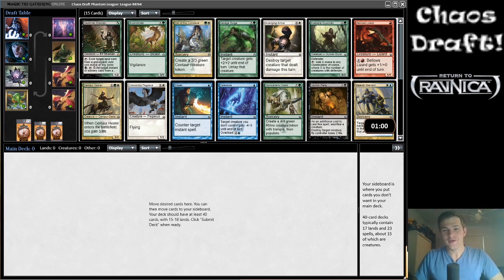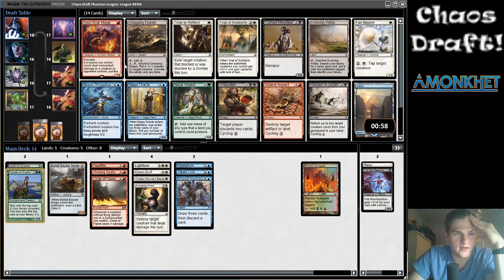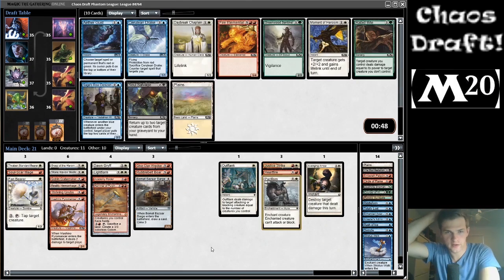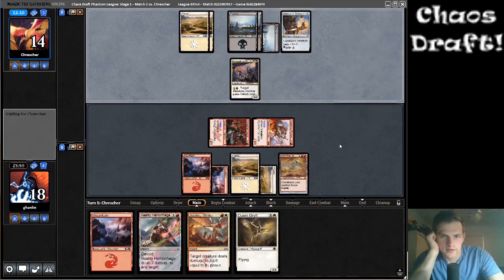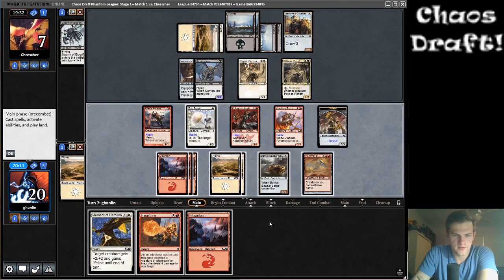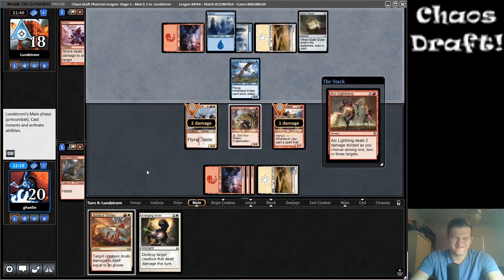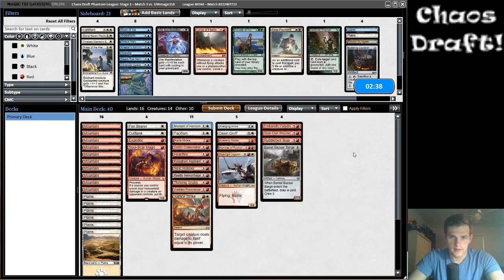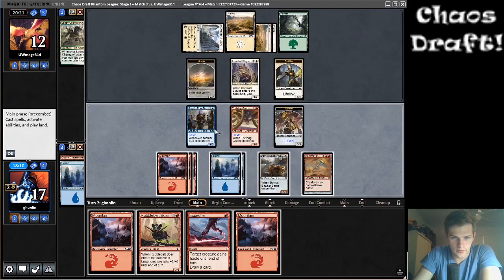Lord Alvon's Chaos Draft #8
After a long hiatus away from making videos, we're back! Life's been super busy the last few months with me preparing to make some pretty huge changes in my life next year, so I haven't had time to make any content in a while.
Hopefully this video, though short, was fun enough to be worth the wait!